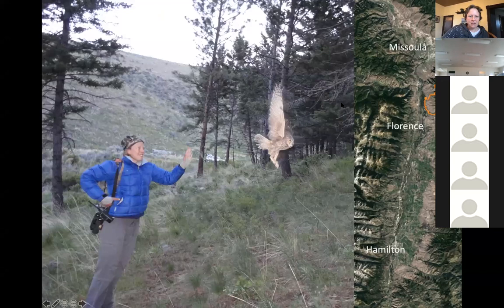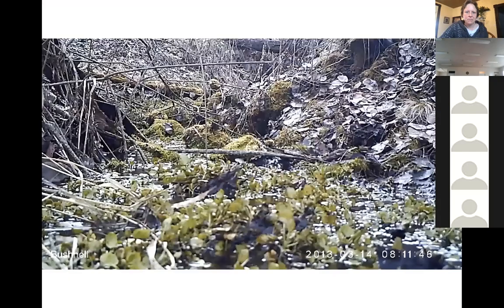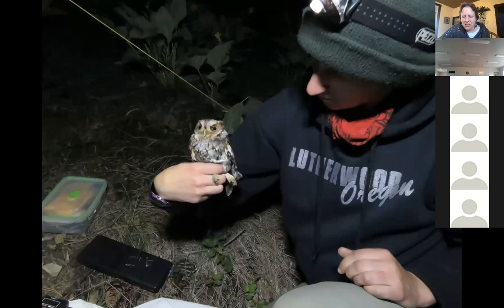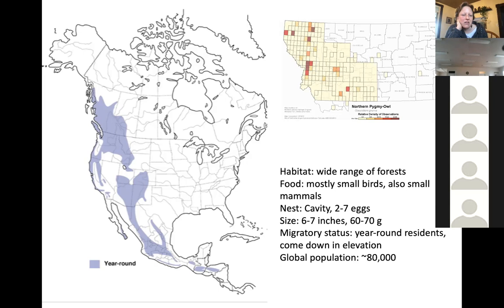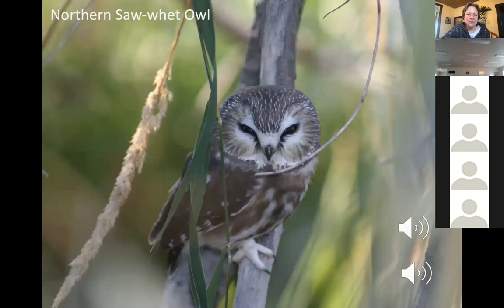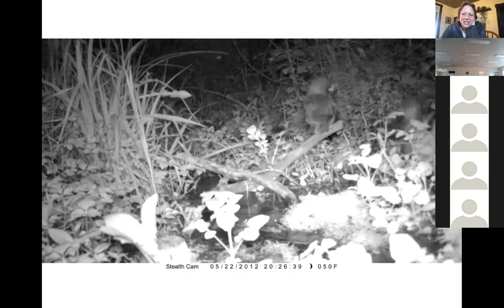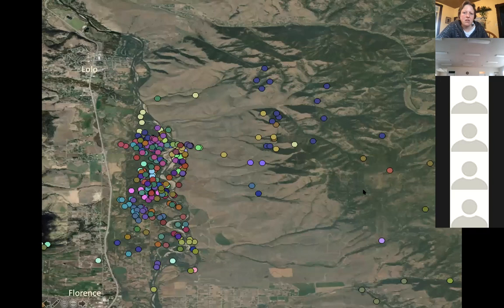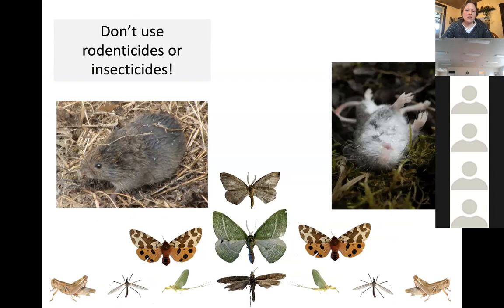Owls of the Bitterroot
Kate Stone shares natural history and identification information about some of Bitterroot Valley's common, but lesser-known owls.
The talk also explores habitat needs and what people can do to promote owl habitat on their property.

This presentation was made on February 3rd for the Stevensville Garden Club